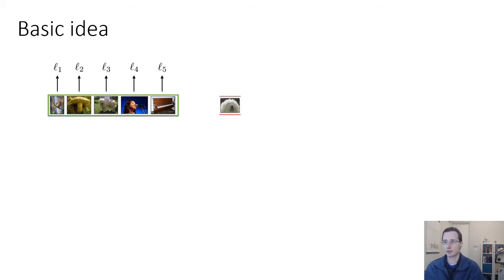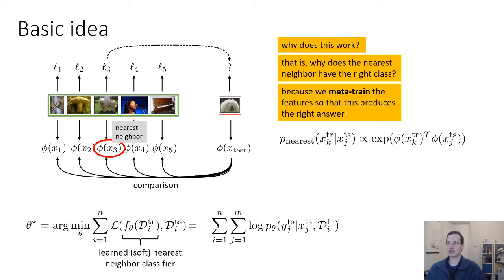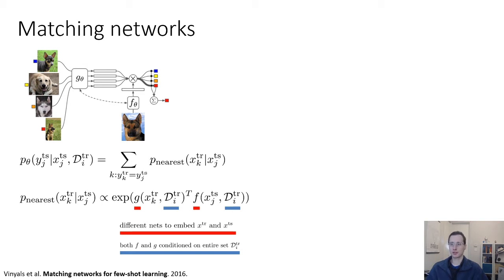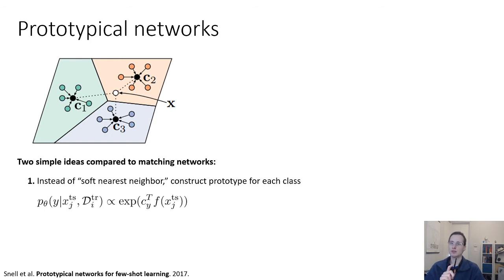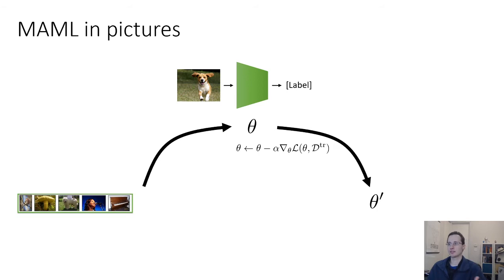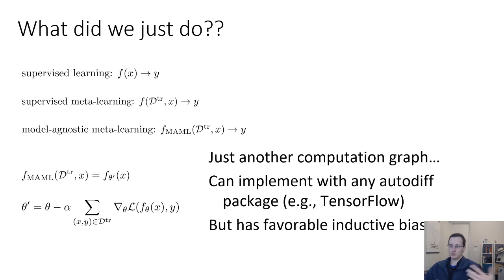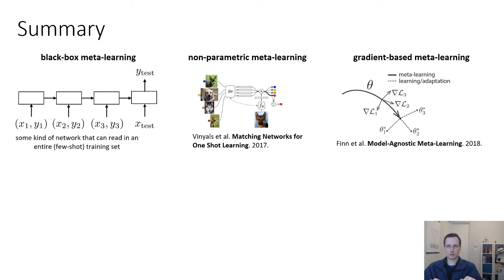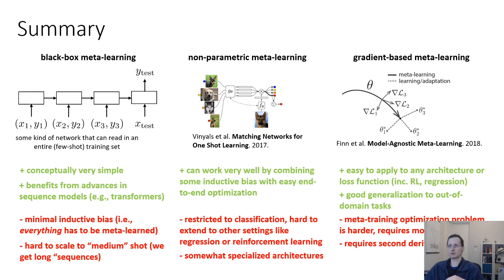CS 182: Lecture 21: Part 2: Meta-Learning